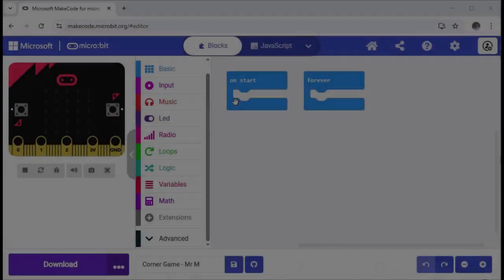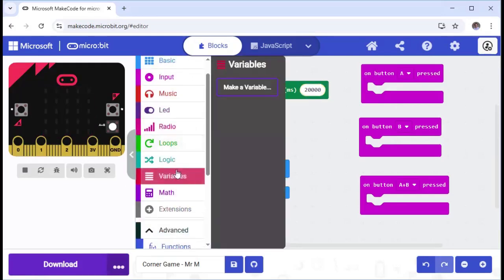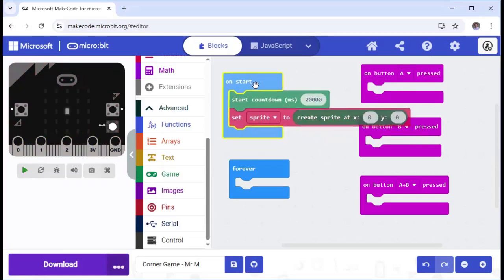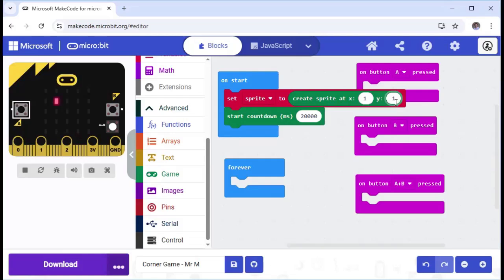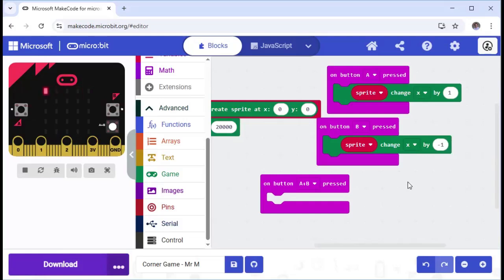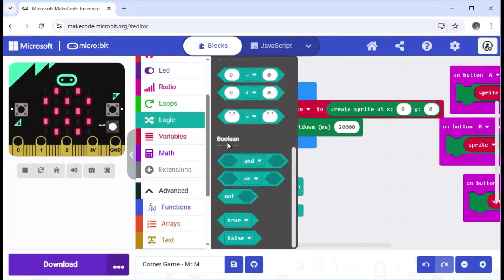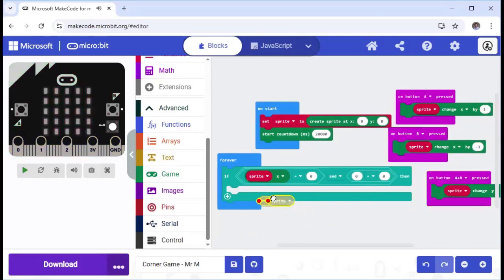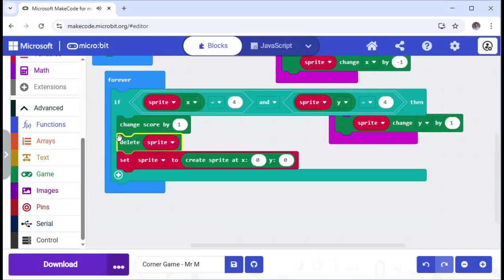How to play the corner game with the micro:bit.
In this video I will show you how to create a corner game with the micro:bit. This is a really simple game to demonstrate some of the game features of the micro:bit. The aim of the game is to get the dot into the corner as many times as you can within the time.